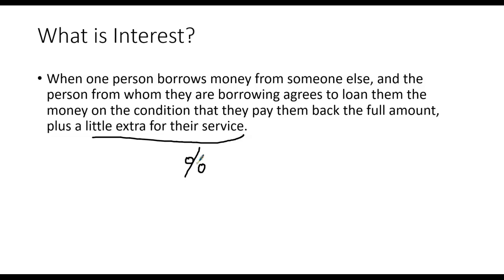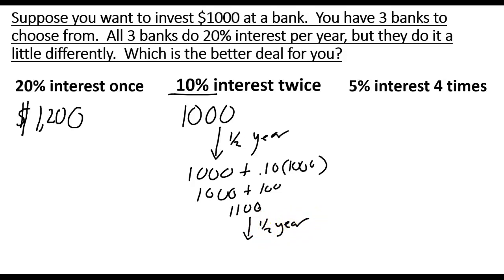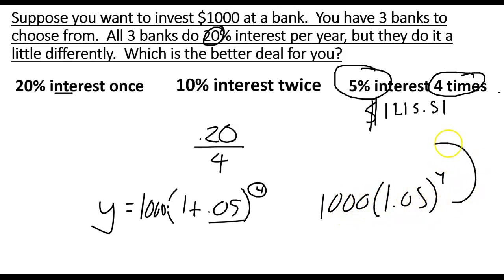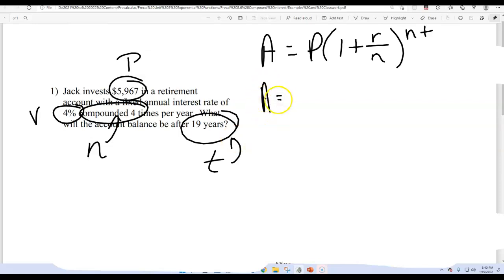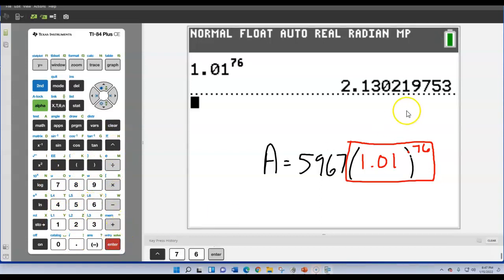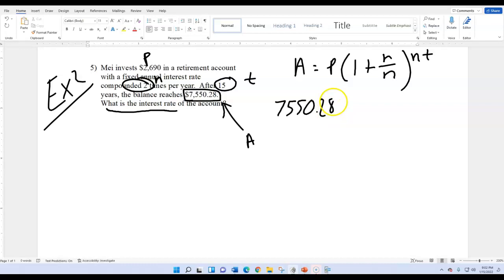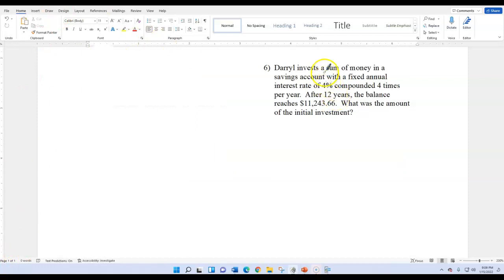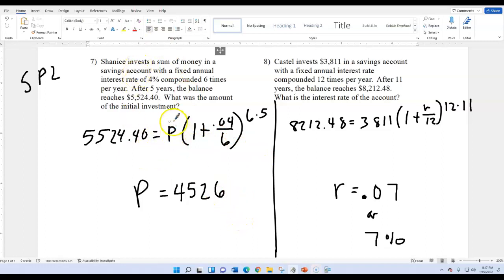Precal 8.6 Compound Interest 22/23